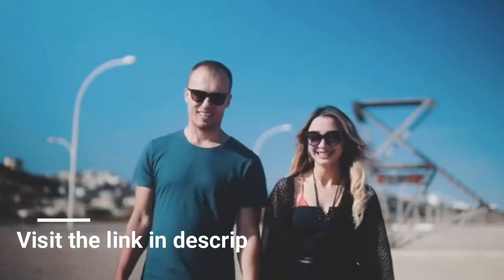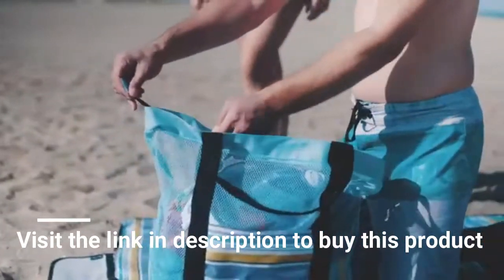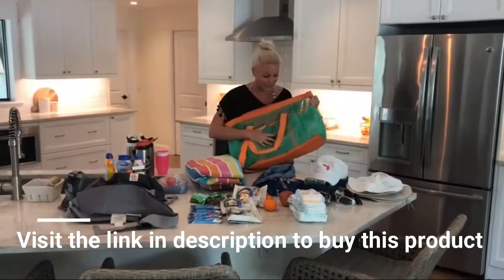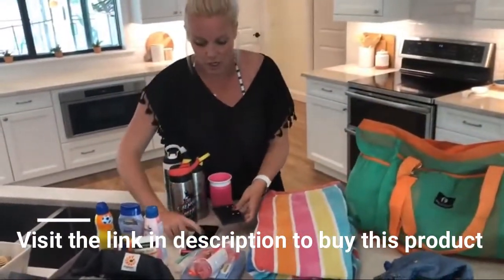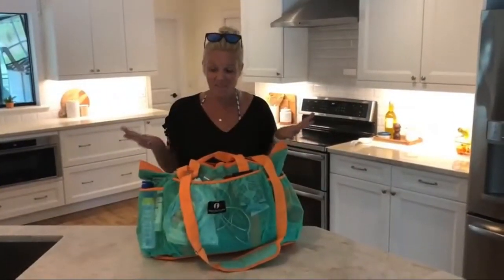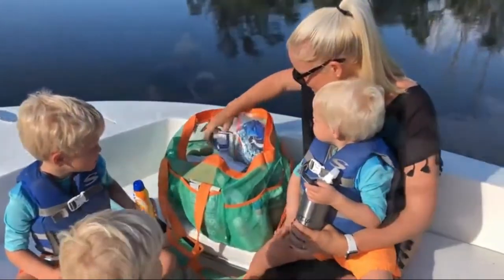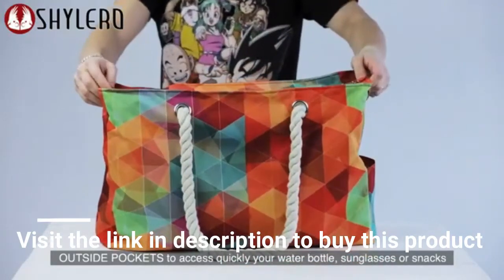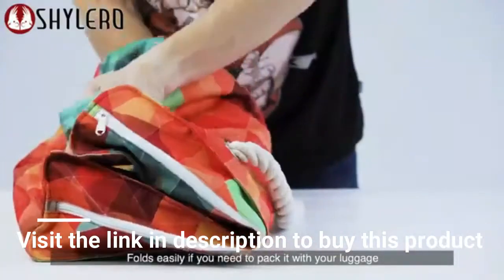Beach Tote Bag with Insulated Picnic Cooler In 2020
2👉Red Suricata

🌴 DURABLE, WASHABLE, WATERPROOF CANVAS-LIKE FABRIC with 'RIPSTOP' construction, protects your items from getting wet or damaged. BONUS WATER/DUST/SAND PROOF PVC CASE, safely keeps your smartphone, tablet, credit cards, cash, jewelry, other valuables. Our fabric can hold 22 pounds (10 kg) easily.
🌴 LARGE & ROOMY with THREE BIG INNER POCKETS (ONE IS ZIPPERED), WATER REPELLANT INTERIOR LINING - sized at L22"xH15"xW6", there is plenty of space to securely store your wet beach towels, outfits, lotions, lipstick, cosmetics, magazines, other accessories. BUILT-IN KEY HOLDER & BOTTLE OPENER for your complete convenience
🌴 OUTSIDE POCKETS, STURDY & COMFY ROPE HANDLES with knots sewn under the inner lining to avoid any zip hurdles, make SHYLERO beach tote a great over the shoulder handbag for women. Outside pockets allow to access easily your water bottle, sunglasses, other necessities
🌴 2-WAY JAPANESE YKK ZIPPER, STYLISH & MULTIPURPOSE - with its vibrant design, this REALLY HUGE beach tote is perfect for a beach family time, pool party, picnic and more! It effortlessly doubles as a cruise bag, travel bag, sports bag, vacation bag, overnight bag, pool bag, gym bag, grocery bag, or even a carry-on luggage handbag for the flight to store your laptop and other essentials
🌴 100% MONEY BACK GUARANTEE - SHYLERO backed by 100% warranty that you are fully satisfied with your bag or receive your money back